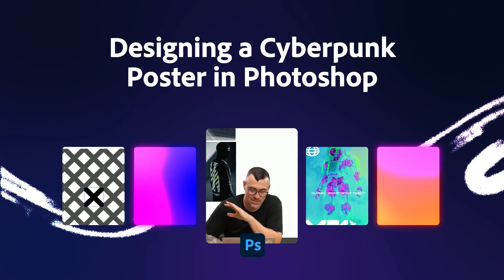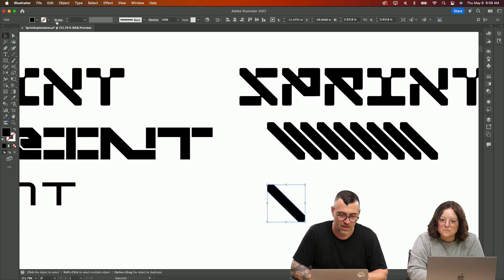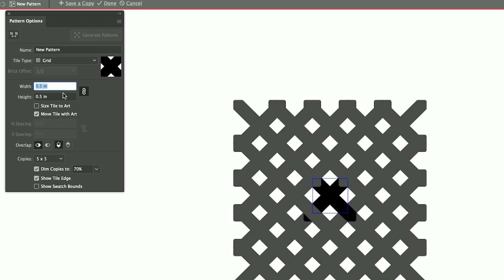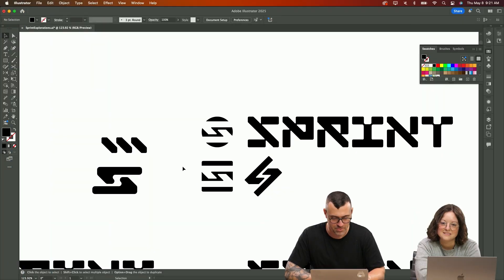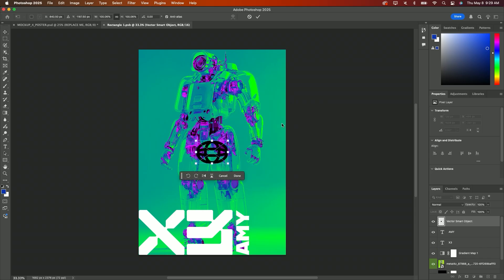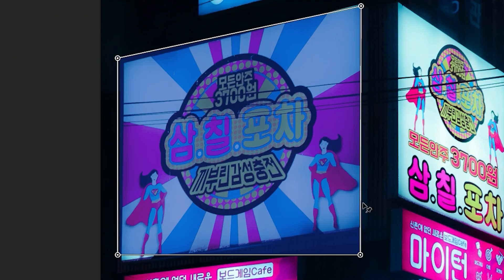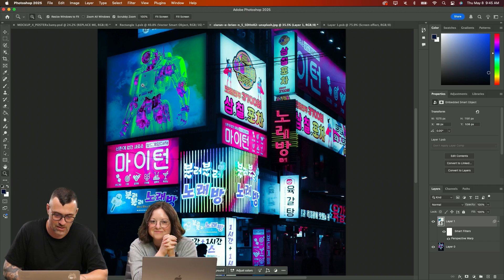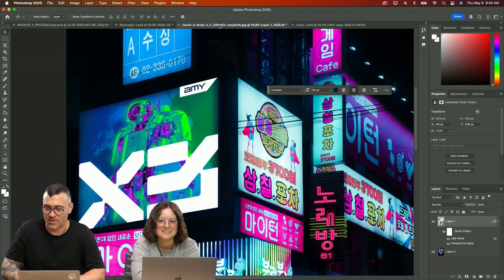Watch this Cyberpunk Poster Come to LIFE | Adobe Live With Alex Lazaris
Join Alex to create the ultimate Cyberpunk poster using custom patterns and more in Adobe Illustrator. Finalize your poster with trippy mockups in Adobe Photoshop!